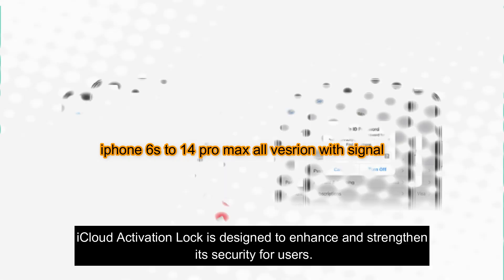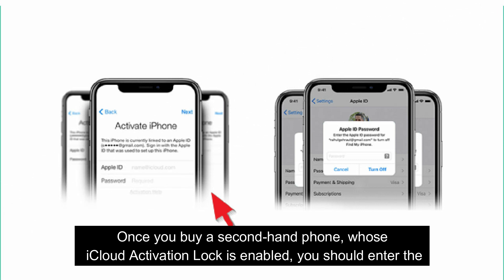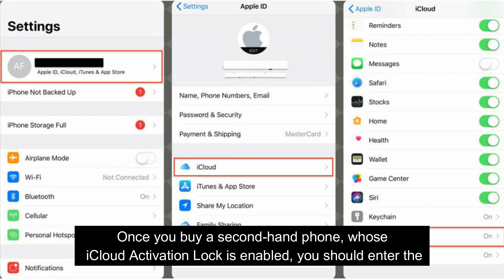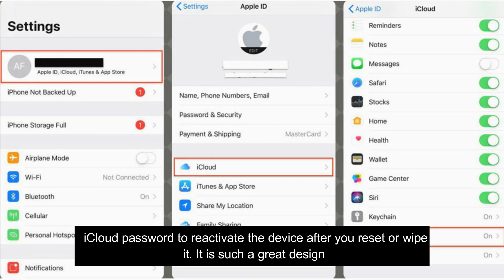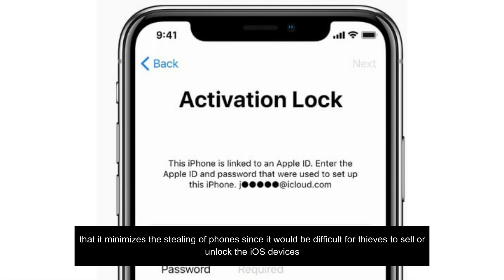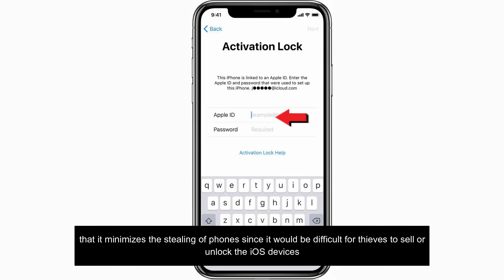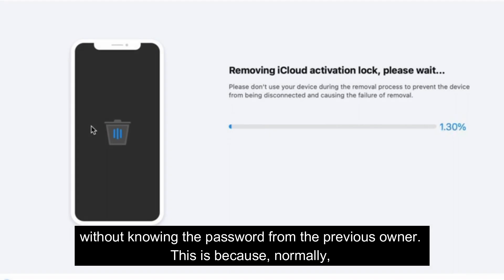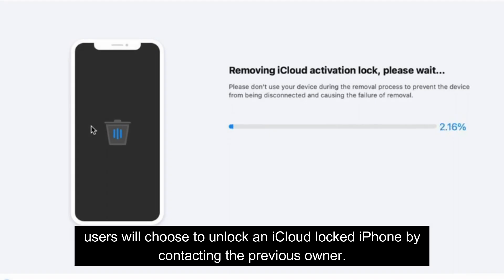official unlock service for iPhones 6s to 14 pro max fully unlock icloud with signal